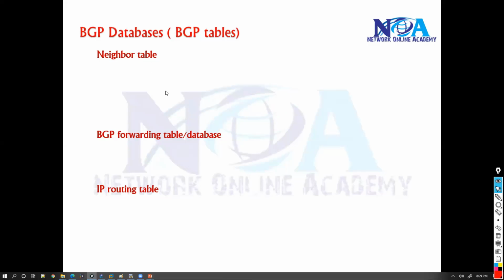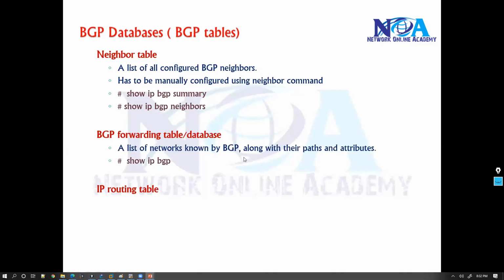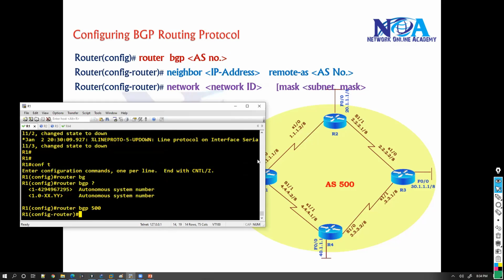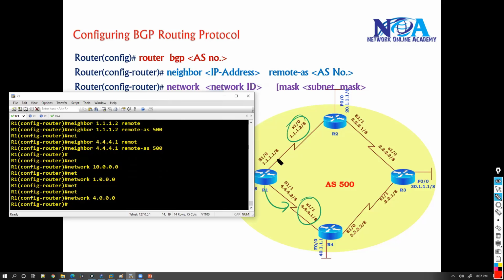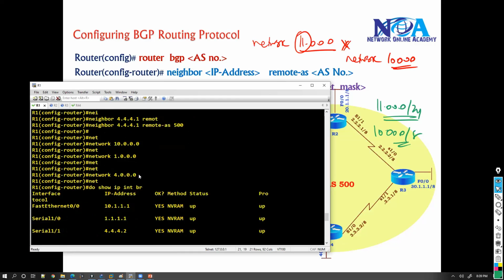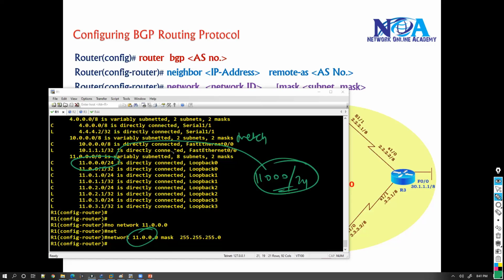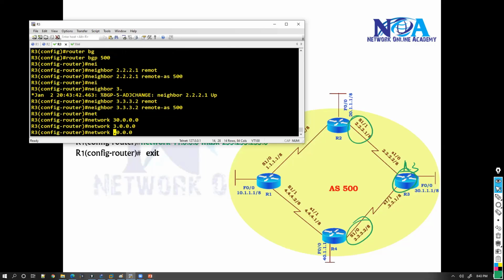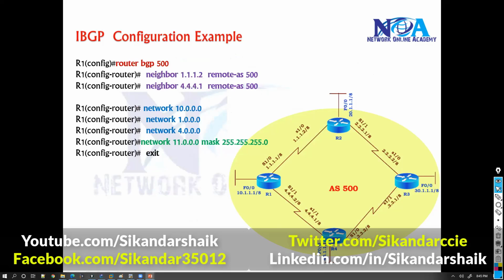IBGP Neighbors Configuration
🚀 Ready to level up your BGP skills? In this power-packed session, Sikandar Shaik breaks down the IBGP Neighbors Configuration with clarity, real-world labs, and step-by-step guidance — perfect for CCNP & CCIE aspirants!

Whether you're struggling to understand IBGP concepts or looking for hands-on CLI practice, this video is your go-to guide. Sikandar Sir explains how IBGP works inside the same AS, the logic behind neighbor formation, split horizon rules, next-hop behavior, and more — all with live CLI demonstrations on real Cisco routers. 💻

🔍 What You’ll Learn:
IBGP vs EBGP – Key differences simplified
Step-by-step IBGP neighbor configuration
Real-world Cisco router lab setup
How IBGP handles route advertisement
Troubleshooting with show & debug commands

💡 Why You Should Watch: ✅ Taught by industry expert Sikandar Shaik
✅ Perfect for CCNP, CCIE, and real-world network engineers
✅ Visual learning with hands-on examples
✅ Boost your BGP confidence for interviews & certifications
✅ Learn the “why” behind every config – not just the “how”

🎓 Whether you’re a beginner or brushing up for your lab exam, this session will leave you with rock-solid IBGP knowledge!

🎯 Highlights:
🔹 IBGP vs EBGP
🔹 Split Horizon Rule
🔹 Next-Hop Behavior
🔹 Live Router Demo
🔹 Show & Debug Commands